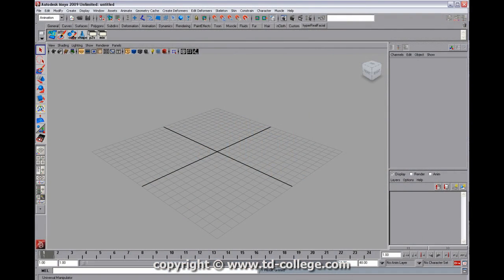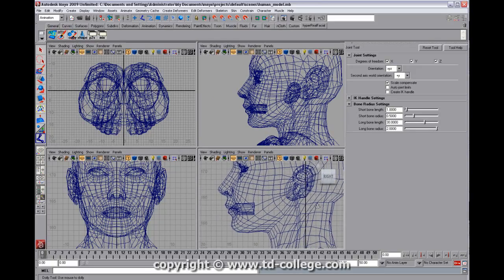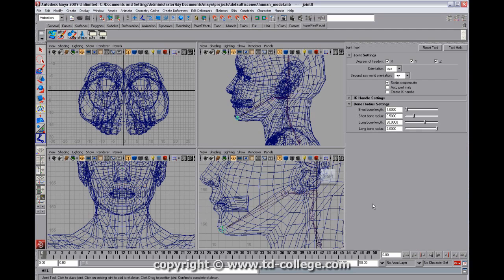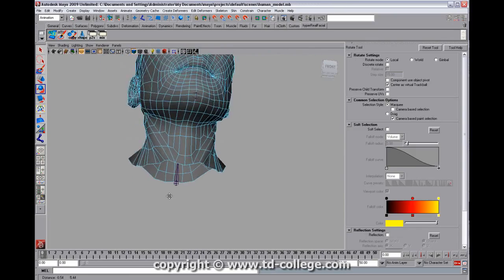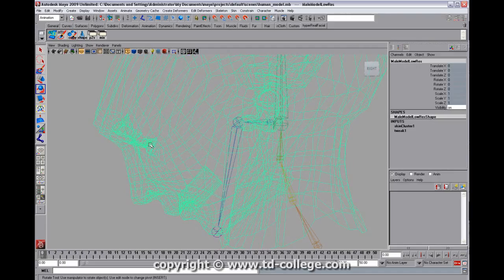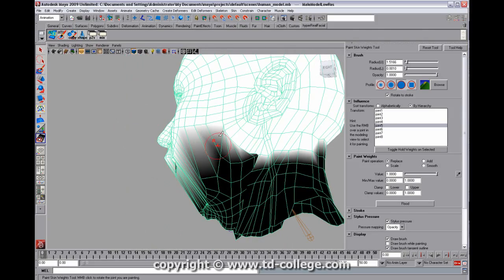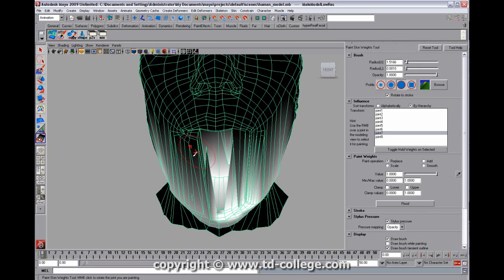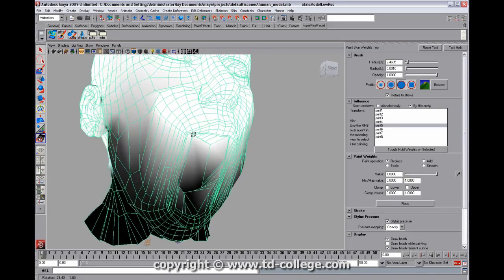Rigging a Jaw Joint - 1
In this TDC Tech Byte, character course director Erick Miller demonstrates a simple yet powerful way to rig a jaw joint. This tutorial uses corrective blend shapes to maintain the mass on the cheek muscles when the jaw opens.